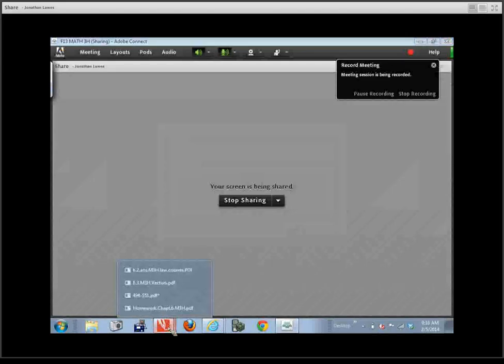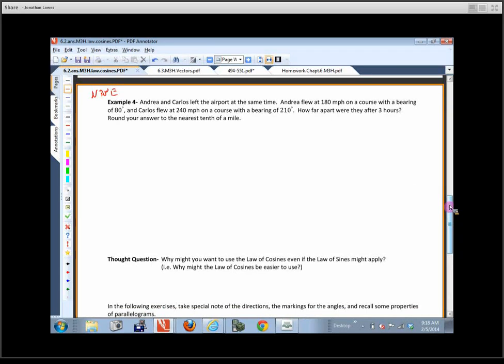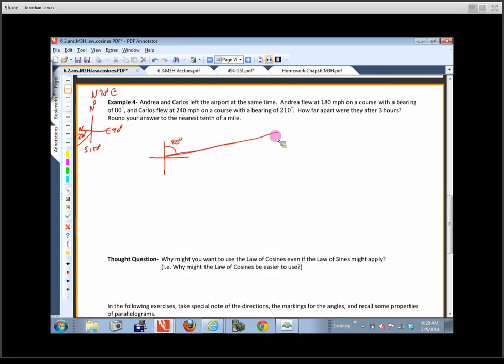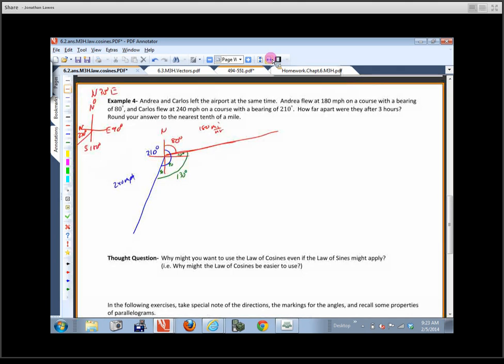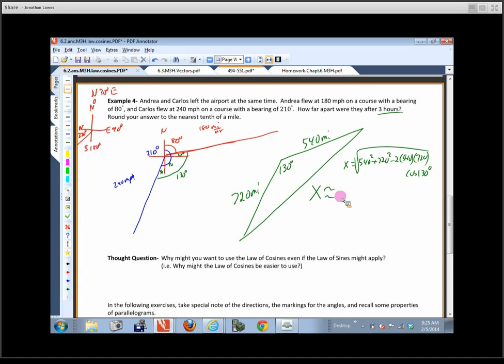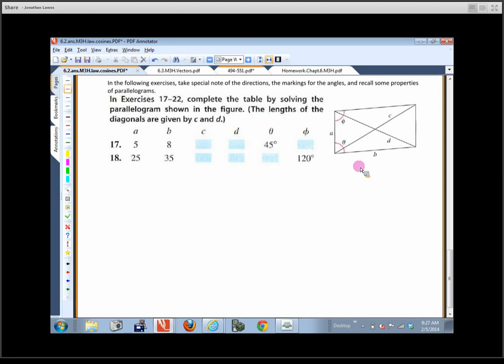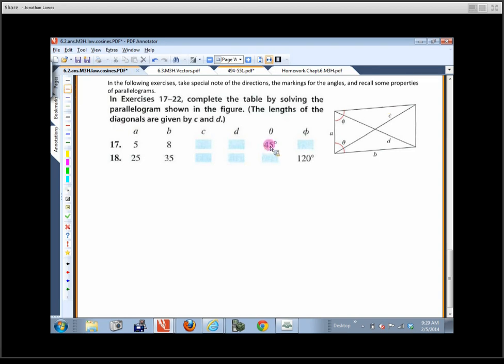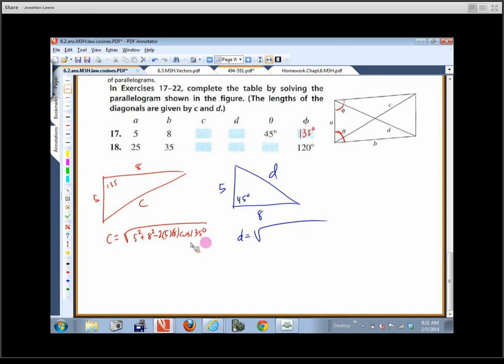6.2 Math 3 H - Law of Cosines Part 2